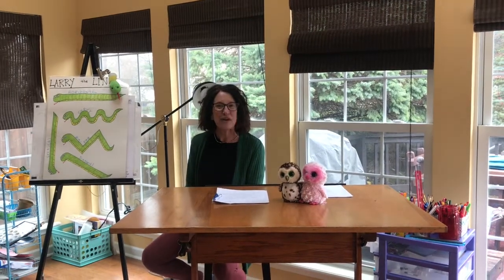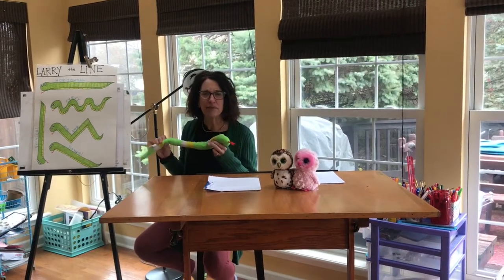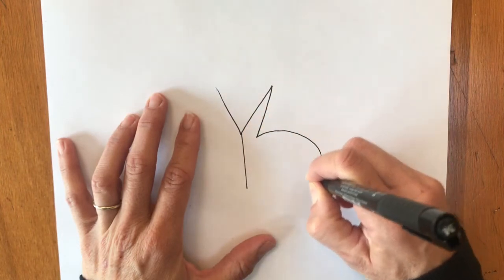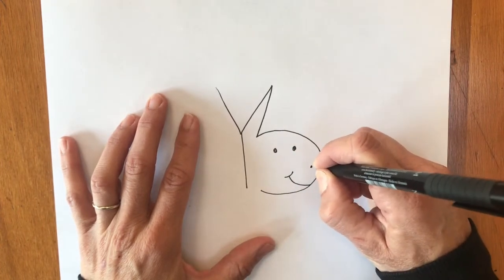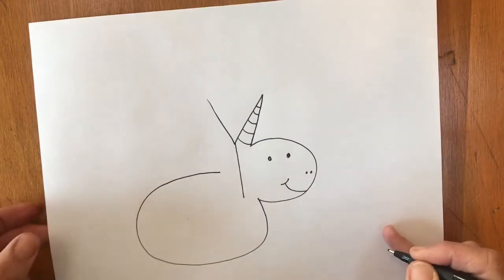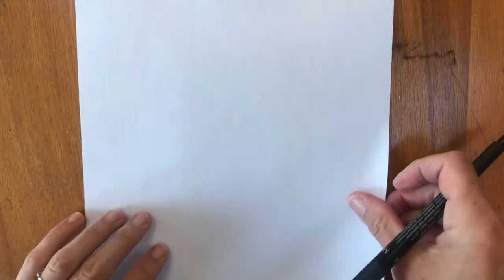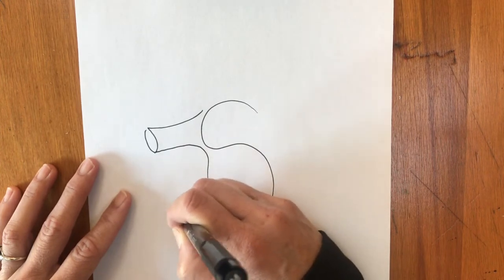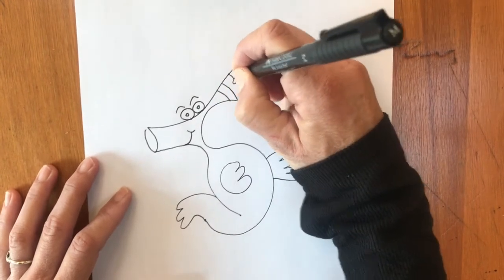Fun With Letters